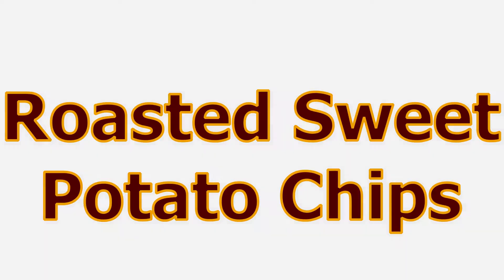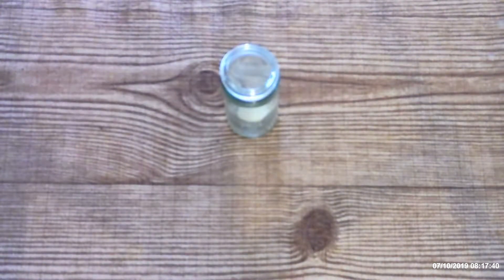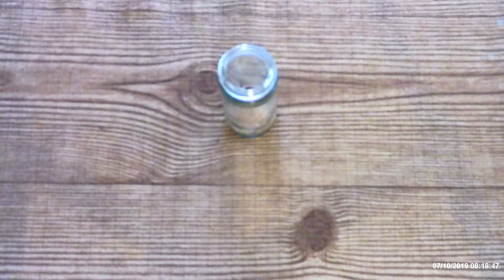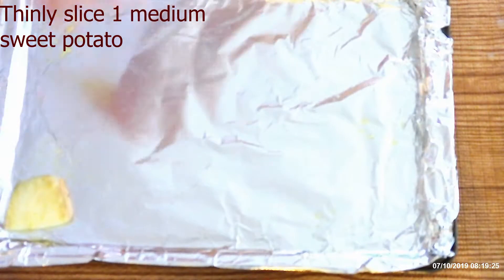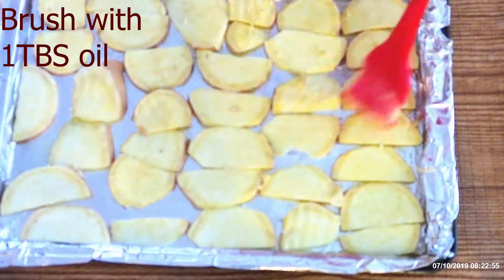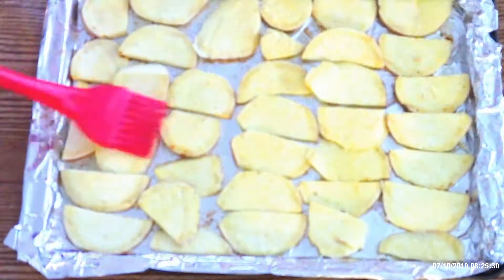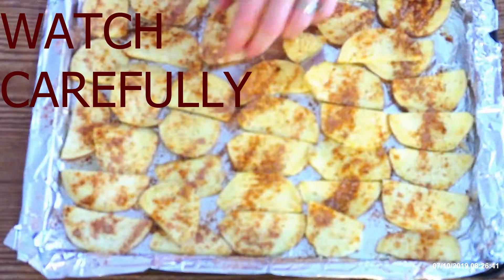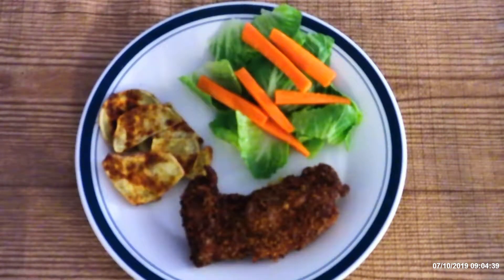Roasted Sweet Potato Chips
This a quick and easy recipe for roasted sweet potato chips